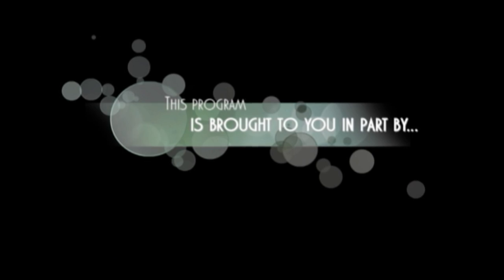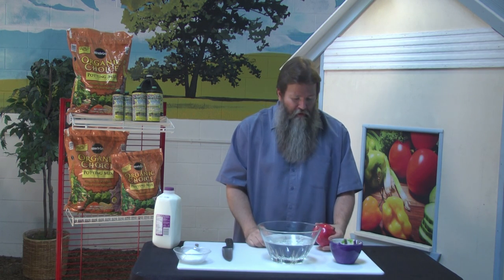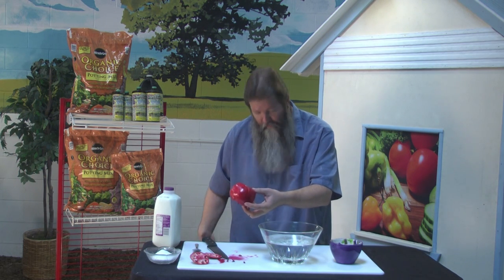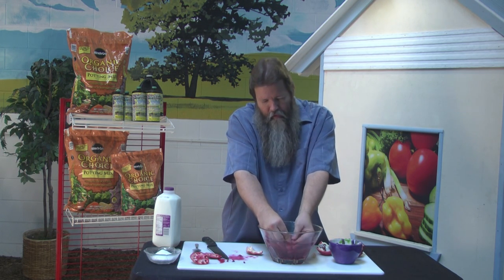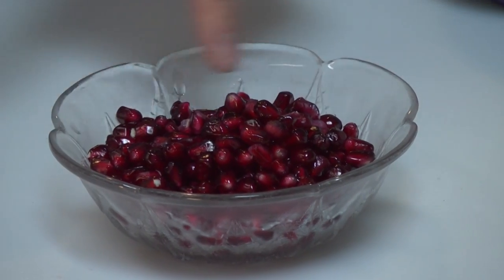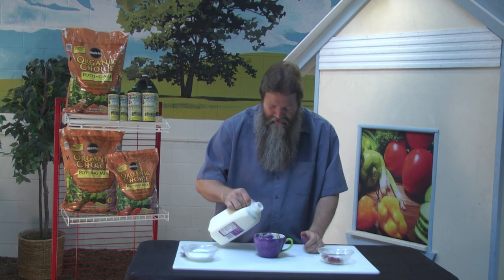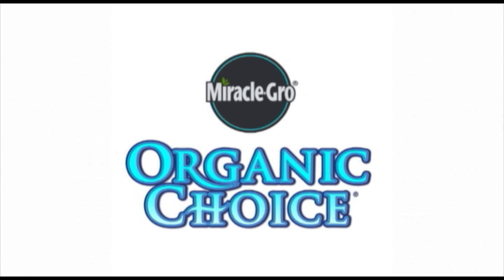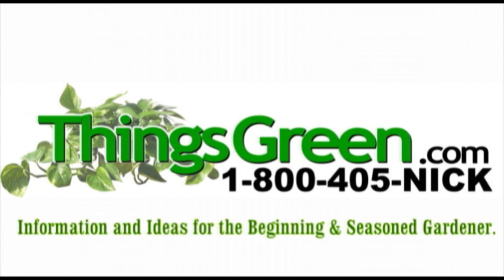How to peel and eat a Pomegranate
Nick Federoff Americas Natural Master Gardener tells us how to peel and eat a Pomegranate, without staining all of our clothes!